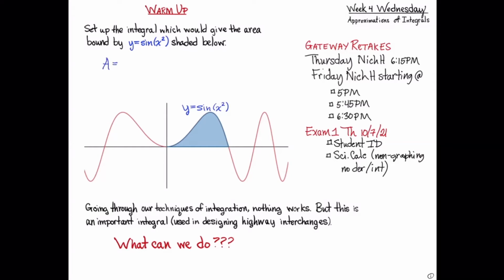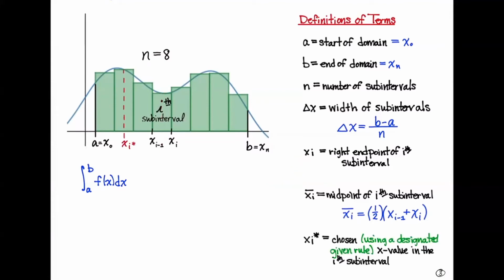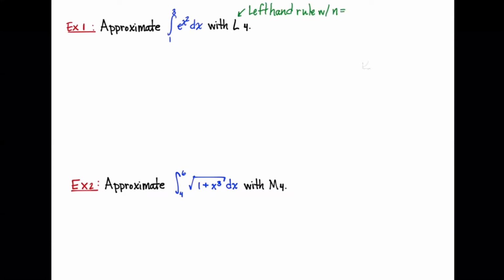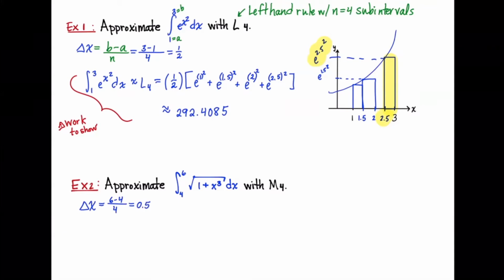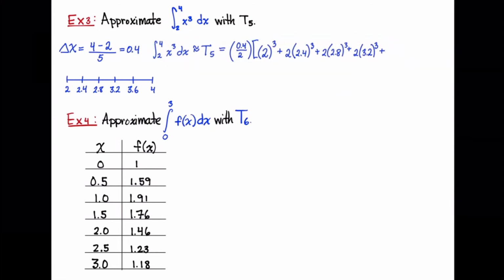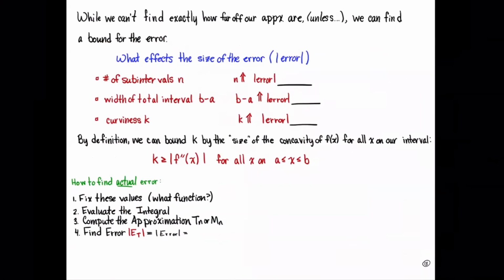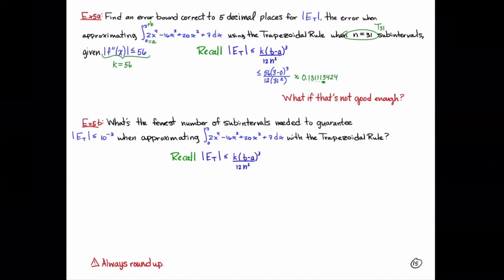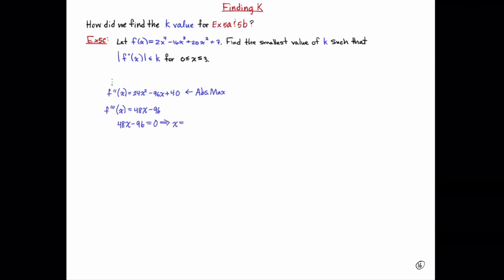Wk04 W Approximations of Integrals & Error Bounds